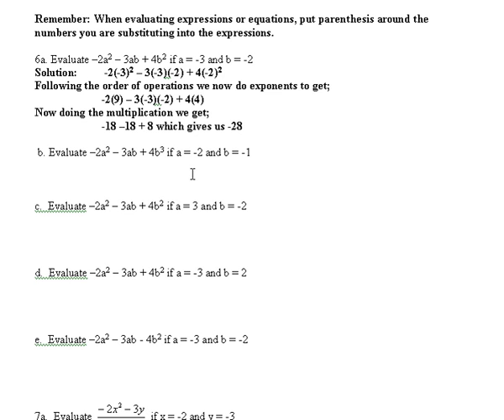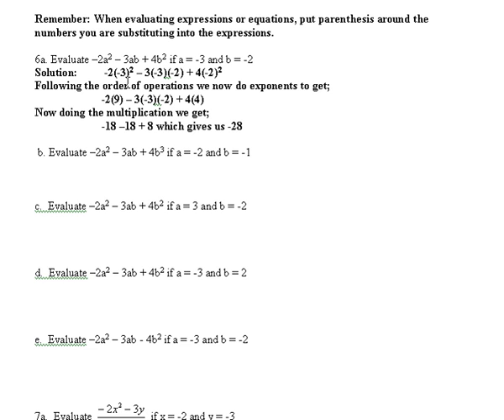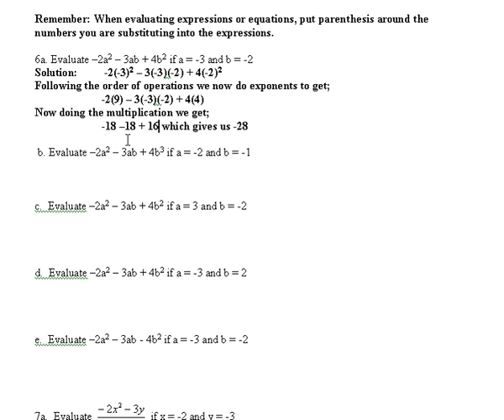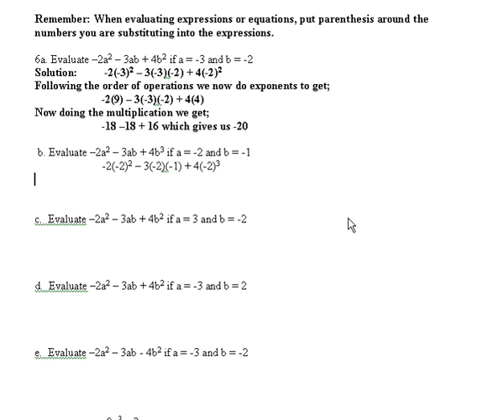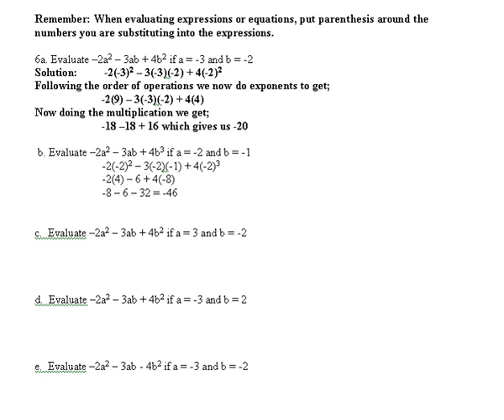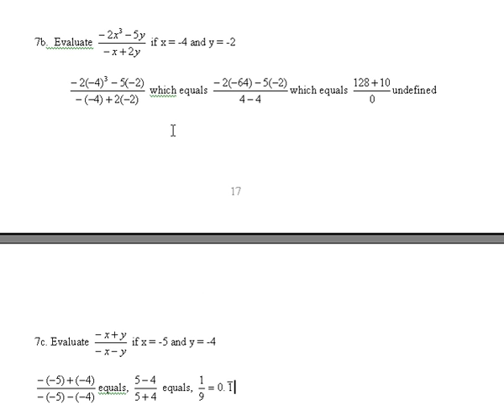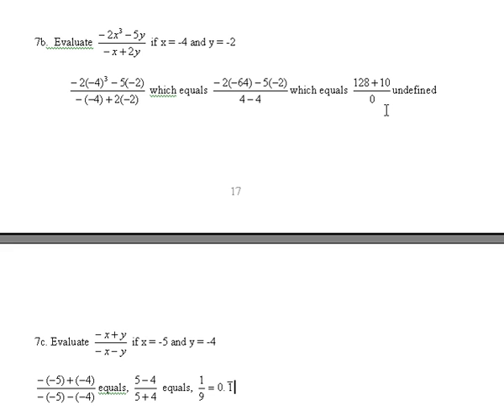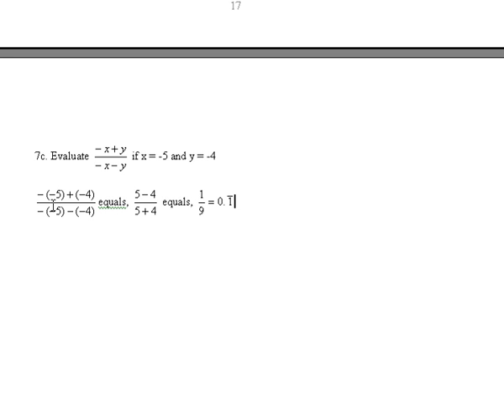Adding, Subtracting, Multiplying and dividing signed numbers and order of operations part 6